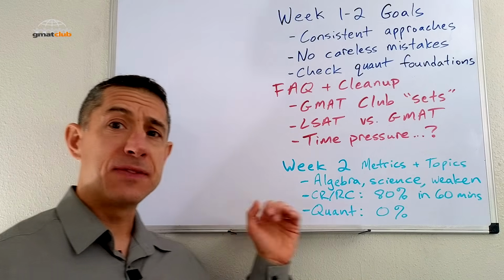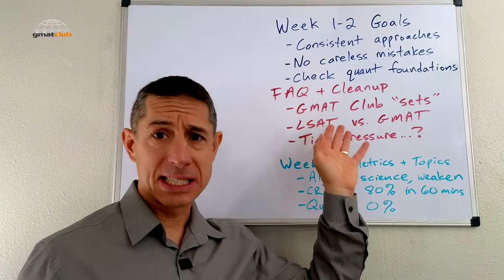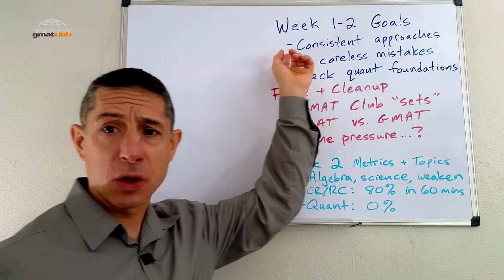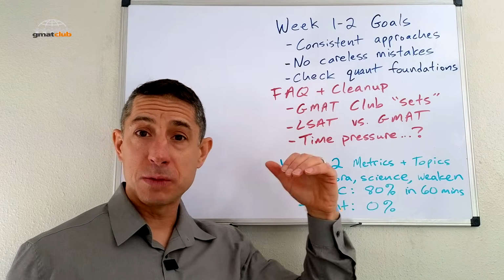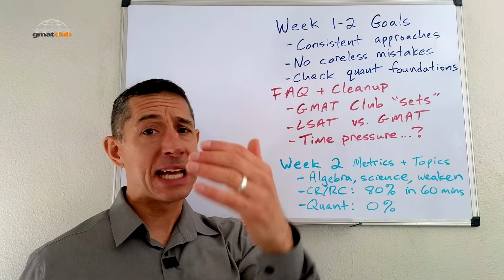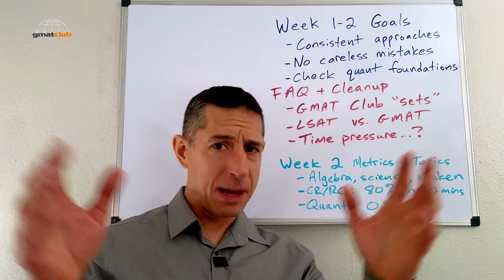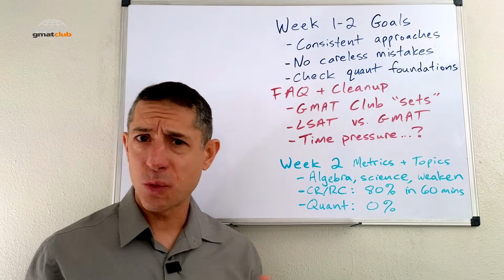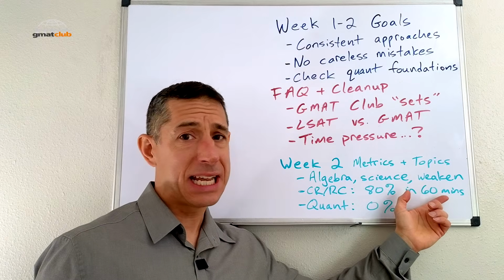GMAT Study Plan (Week 2): Why You Shouldn’t Worry About Speed Right Now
In Week 2 of this GMAT study plan series, we focus on one of the most important factors that impacts your GMAT score—careless errors and consistency. If you’re following a 13-week GMAT study plan, this is the stage where building the right habits matters more than solving harder questions.

After completing Week 1, many GMAT aspirants feel tempted to move toward advanced topics. But this week is about refining your process—eliminating careless mistakes, building consistent approaches in Quant, Verbal, and Data Insights, and interpreting your performance correctly.

In this session, Charles (GMAT Ninja) walks you through:
* How to interpret your Week 1 results
* Why careless errors can destroy your GMAT score on an adaptive test
* When (and when not) to introduce time pressure
* How to approach LSAT vs GMAT practice for better consistency
* What topics to focus on in Week 2 (algebra, CR, RC, Data Insights foundations)

If you’re serious about improving your GMAT score—especially from the 500s to 600s or 700+—this week is critical. Get your fundamentals right now, and the rest of the study plan becomes much more effective.

Video Chapters:
00:00 Intro
01:10 Week 2 Goals
04:12 Plan FAQ
10:48 Week 2 Study Plan